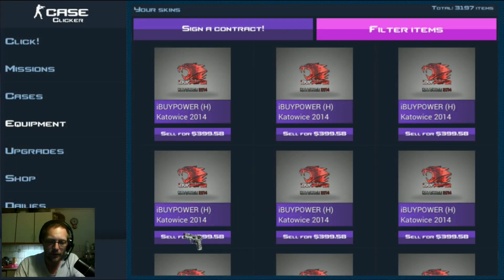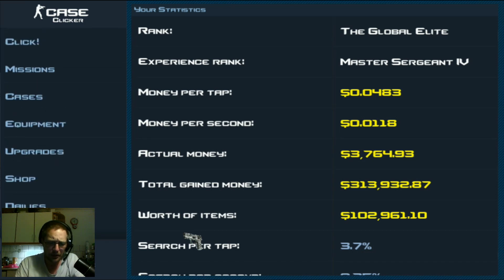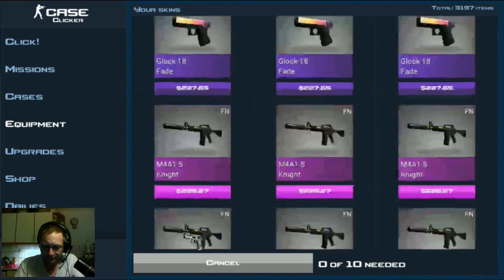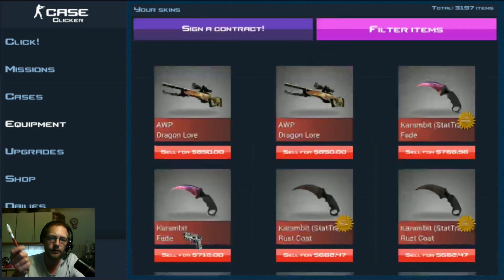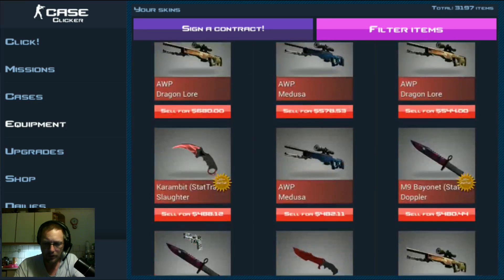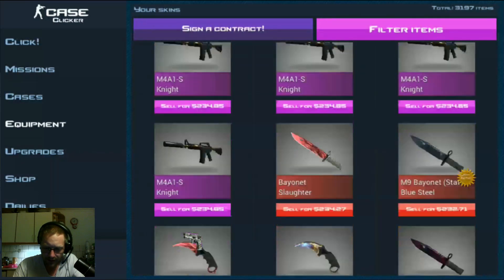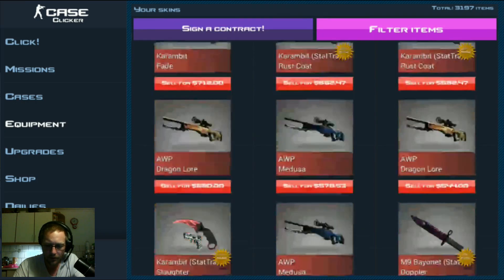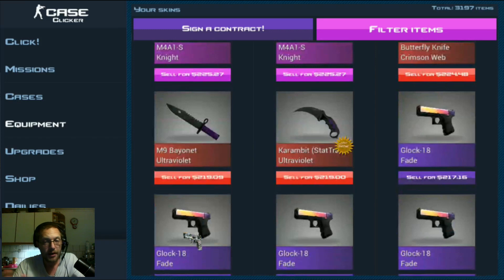Case Clicker | Glock 18 Fade Contract | You can't do it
In this video I'm trying to sign a contract with 10 x Glock 18 Fade skins in Case Clicker, to help show what items it can result in.But the truth is that you simply can't sign such a contract!